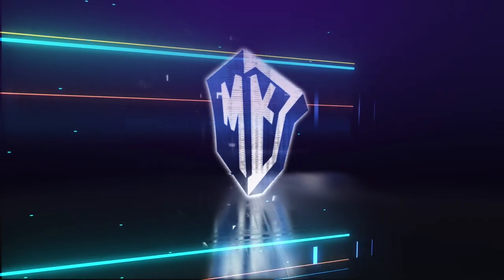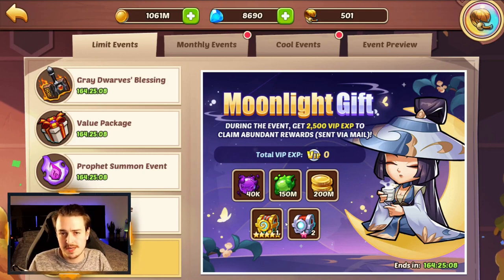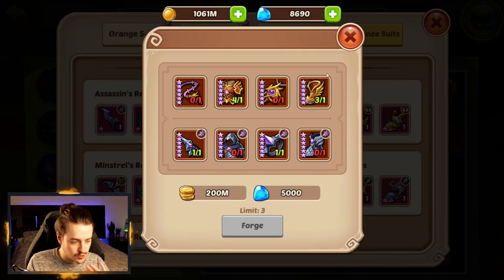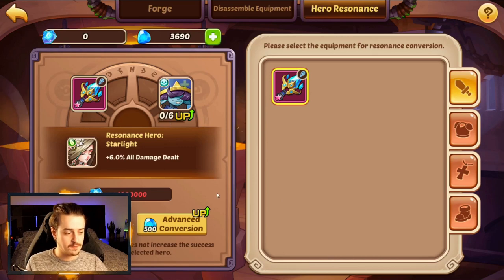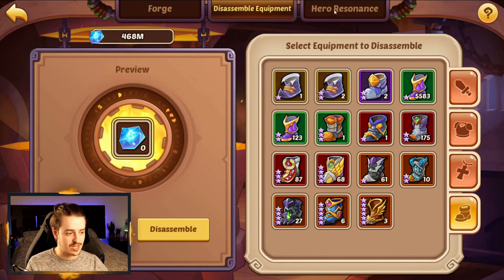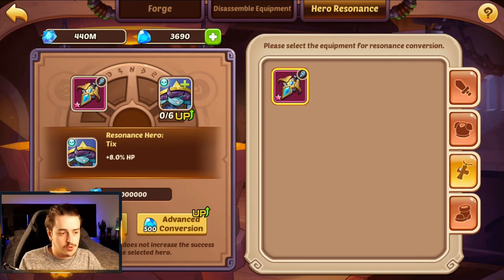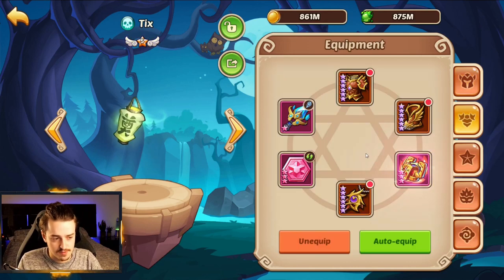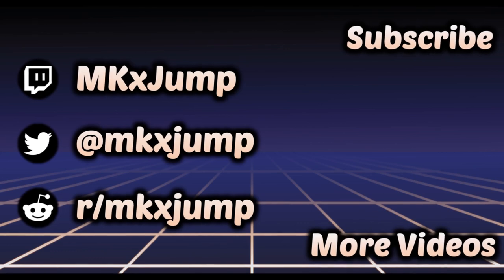How to approach the new Blacksmith update in IDLE HEROES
This week we have a pretty major change to the game! Let's make sure you all know what you're doing!